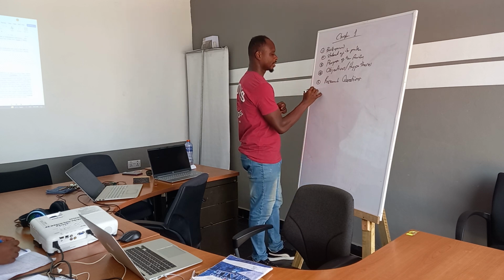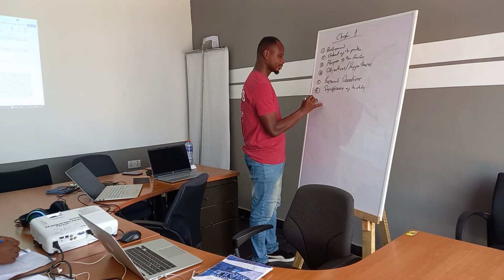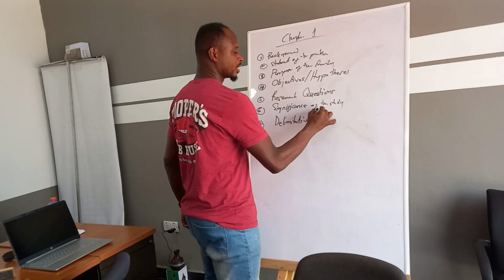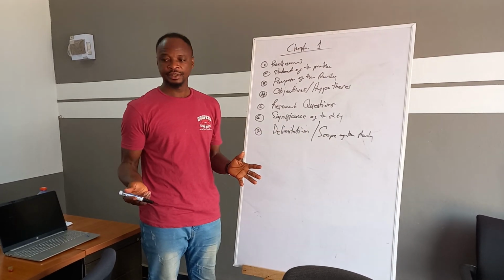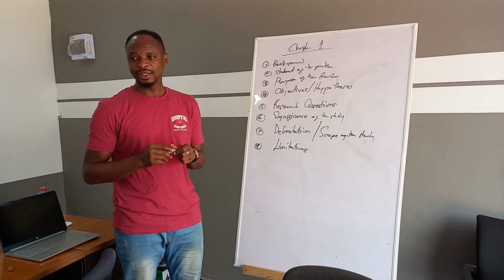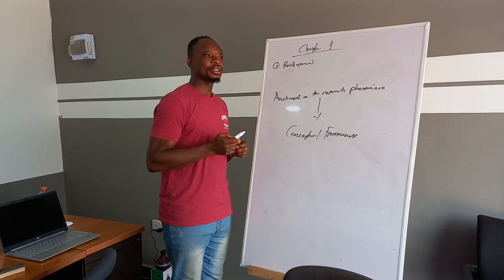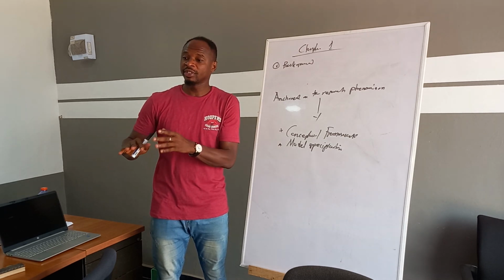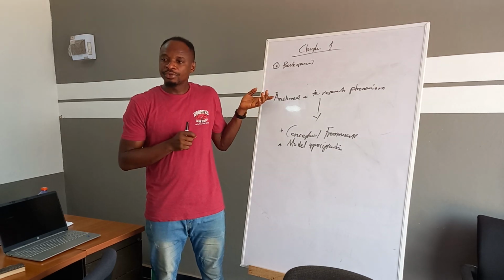Background of the study Part 1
Demonstrates how you can write an interesting and convincing research background without any huddle. It touches on what goes into research background and how to draft it solidly. Enjoy the game...